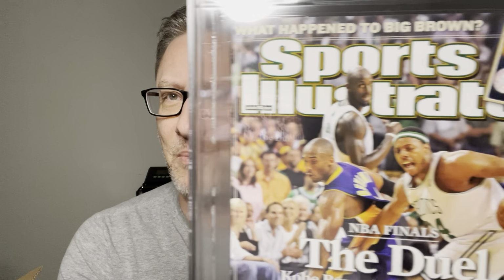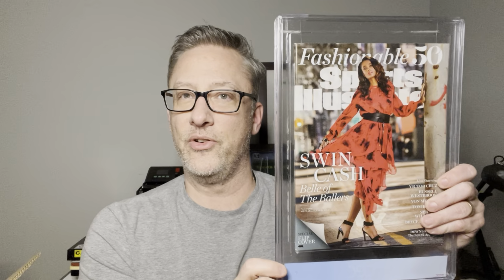Unboxing Video #24 - CGC Sports Illustrated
15 slabs in this box!

The who, what, when where and why of collecting CGC Sports Illustrated issues.